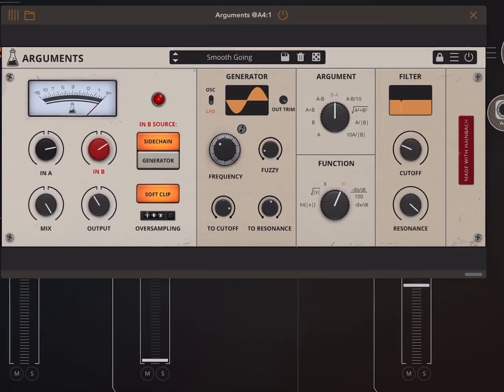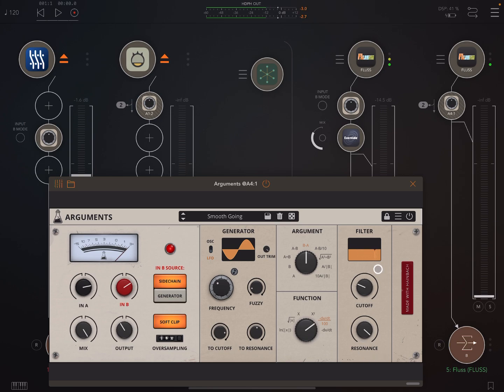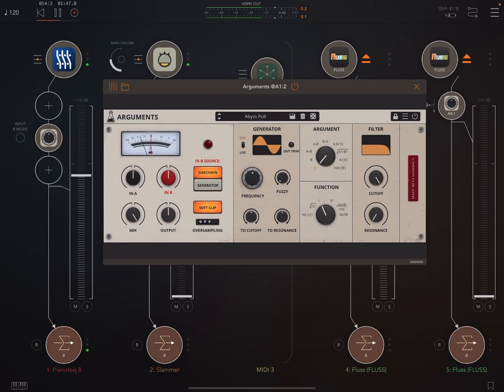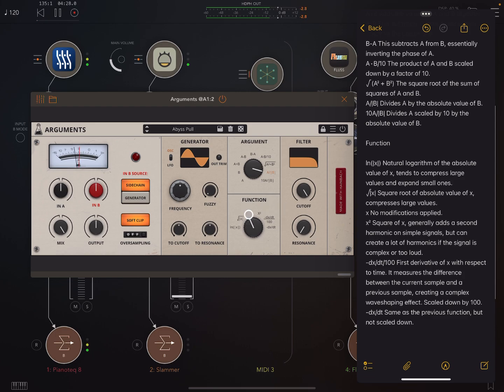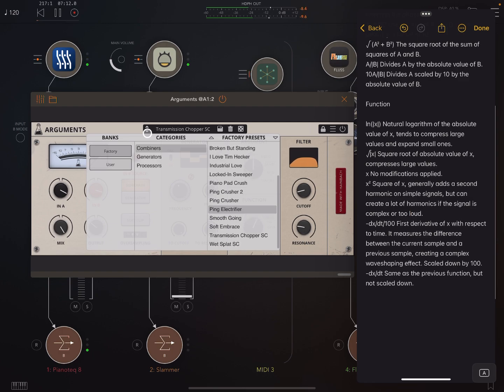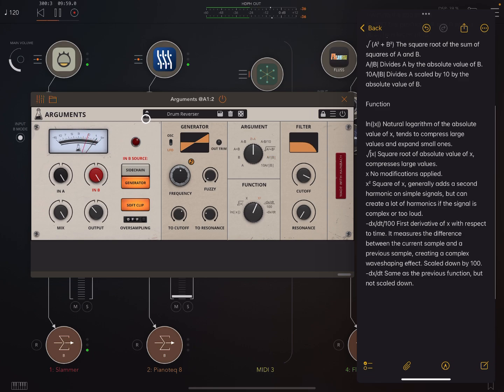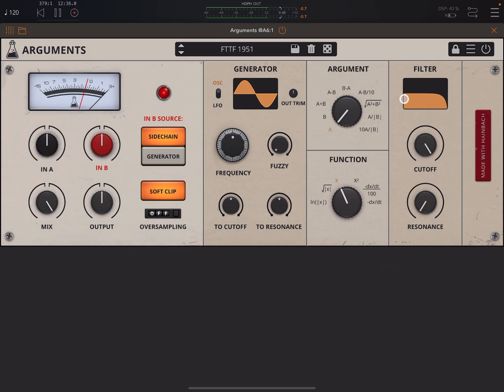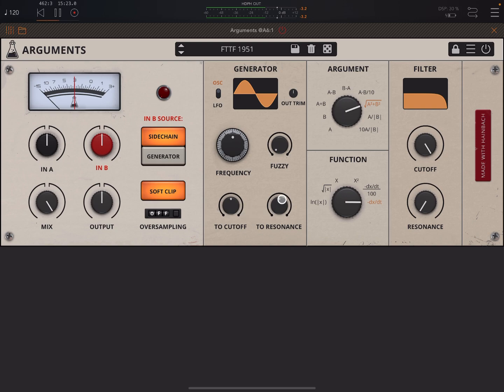Walkthrough Demo: Arguments by Audiothing & Hainbach (Desktop, iOS)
Note that, at the time of writing, I have an early access video on Mass Midi Generator by Usable Creations on my Patreon, as well as a few open giveaways there. OK - This is a walkthrough, demo and review of Arguments by AudioThing and Hainbach, an unusual FX plugin for iOS, Mac, Linux and Windows based on nuclear test equipment. It allows you to combine 2 audio signals in different ways (using different ‘arguments’) and then to process them together using various math functions, optionally adding some modulated filter effects. This allows you to create various distorted tones and - if using the modulation - rhythmic effects.

🟠If buying the desktop version:

Note that the desktop version is available on Plugin Boutique. If you use this link to buy Arguments (or any other plugins or products on Plugin Boutique) I will get a small commission at no extra cost to you, so it’s a great way to support my work, thank you:

🟪 1. At the time of writing there is a giveaway there for 3 paying supporters to win Mollilooper for desktop or iOS. You can check it out here:

🟪 2. Using my Plugin Boutique and repeated links

But if you are buying desktop plugins, you can use my Plugin Boutique link. Maybe even bookmark it, and use it every time you can, I would REALLY appreciate it! Just go to this link:

Then navigate to the page of the plugin you want to buy.

🟪 3. If buying DMT Cymatics presets, please use my link

James from DMT Cymatics is very prolific and has made a lot of great preset and sample packs for iOS. If you use the link below when buying, I will get a kickback from your purchases of DMT Cymatics packs. Again, consider bookmarking it! If people use my link, I am incentivized to cover James’s packs, that is a win-win for both James and I, and costs you nothing.

🟪 If you are a dev, all of the above are good ways to support, but you might additionally contact me about the possibility of doing a sponsored video on one of your apps / plugins. My email is 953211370 (at) qq.com

5. No ability to support financially? Perhaps help me out with the algorithm by liking, commenting and sharing. Thnx!

🟧 Gavinski on Other Socials

🟠 Threads